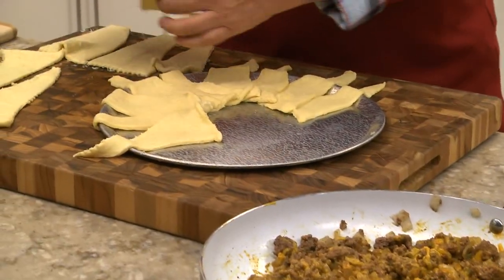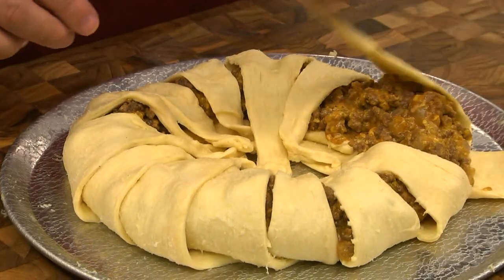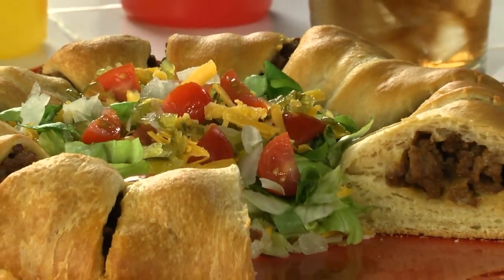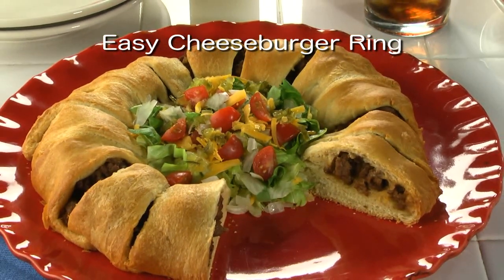Easy Cheeseburger Ring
Our Easy Cheeseburger Ring is a family-favorite, ground beef dinner recipe that gets everyone excited! It's simple, tasty, and easy to customize. It even doubles as a great party appetizer. The best part? No matter where you serve it, it's gonna be budget-friendly. Everyone loves a totally classic cheeseburger way of chowing down!